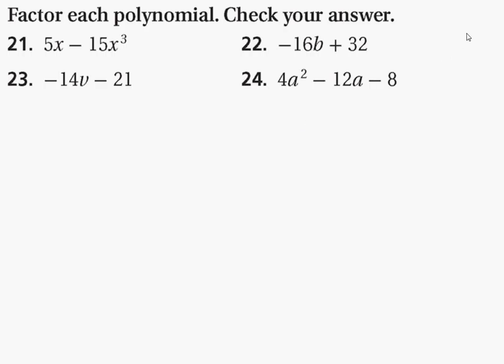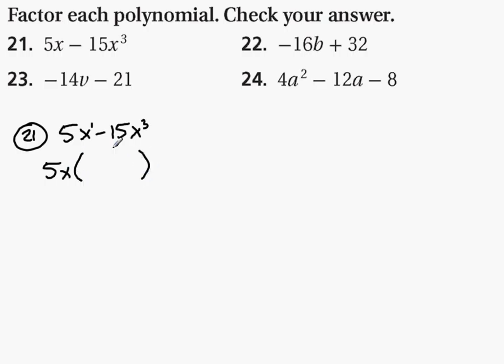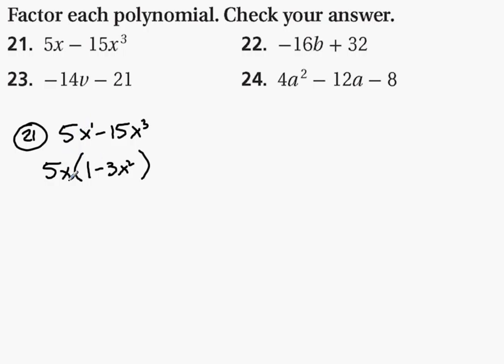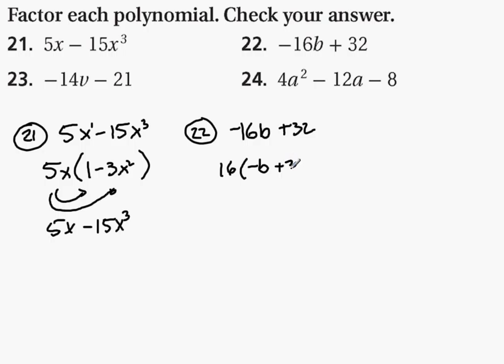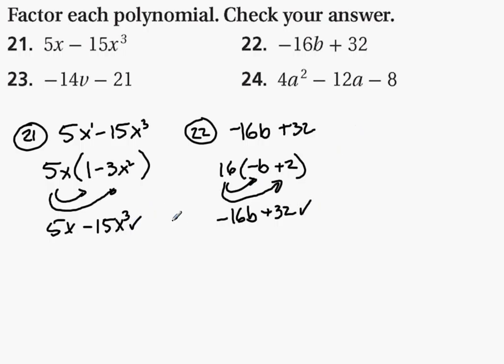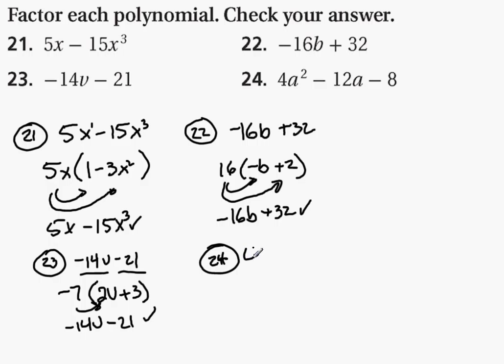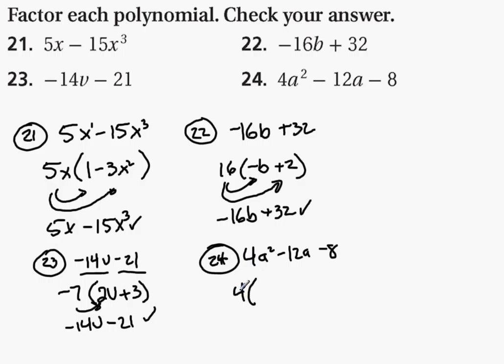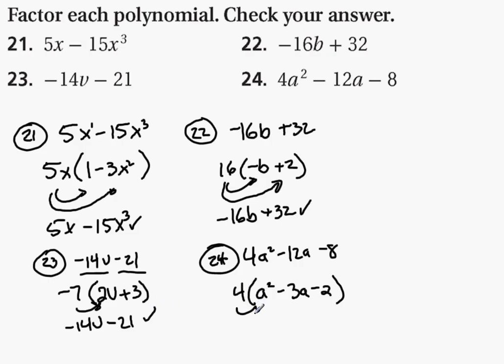Algebra 1 Ch8 Rev Problems 21-24.avi